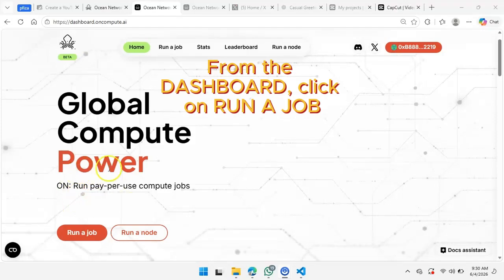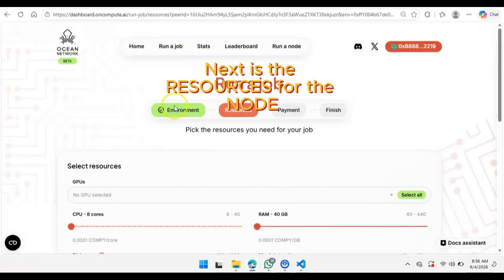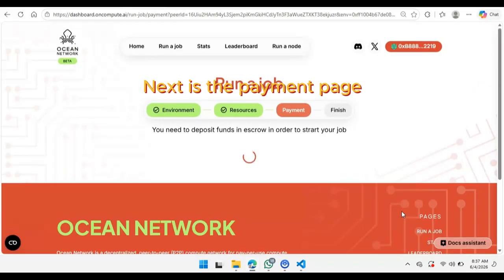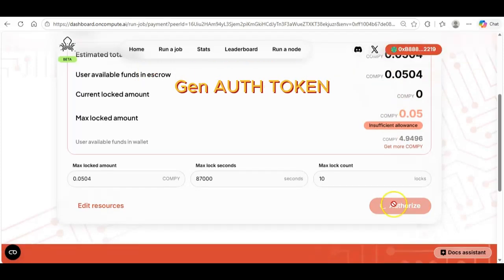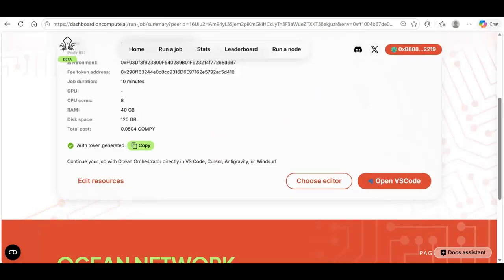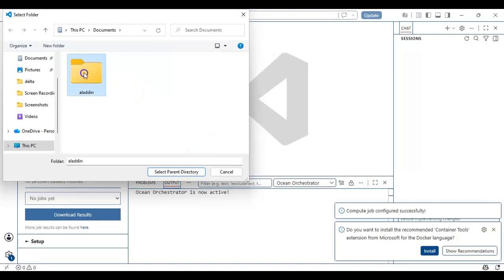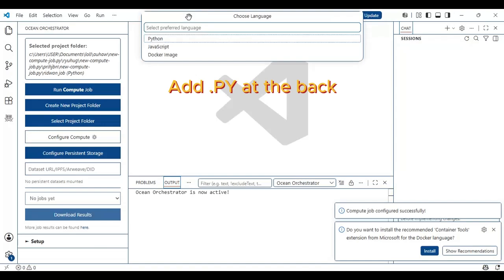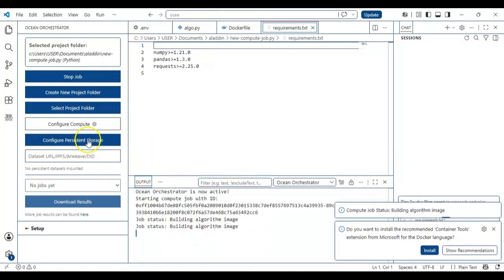A workflow from the Ocean Dashboard to successfully Running your Job inside the Ocean Orchestrator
A detailed guide on how to Run a Job on Ocean Orchestrator extension inside an editor starting from the ocean dashboard

This video covers everything in a detailed manner:

Opening the Ocean Network dashboard

Selecting Node in the environment

Selecting the best Resources for your Node

Navigating to the Ocean Orchestrator inside the Editor(VS Code)

Successfully Starting the compute job inside the Ocean Orchestrator.